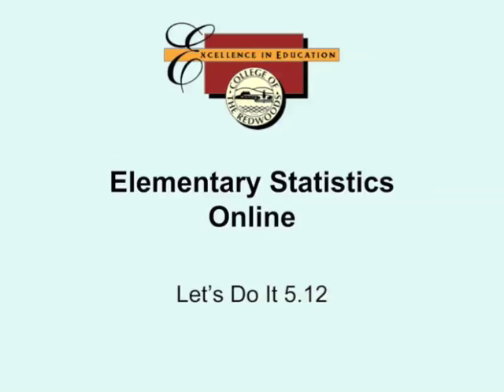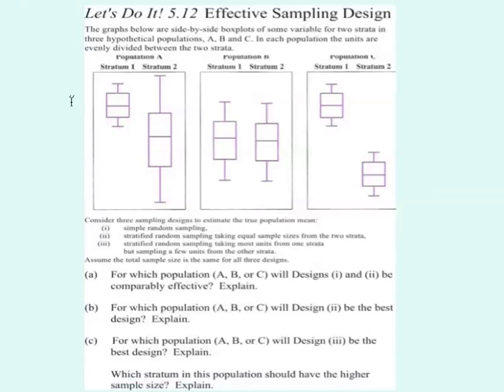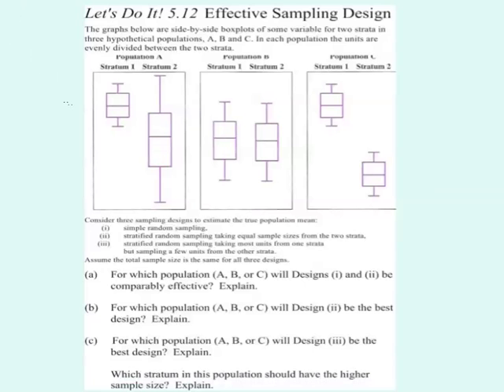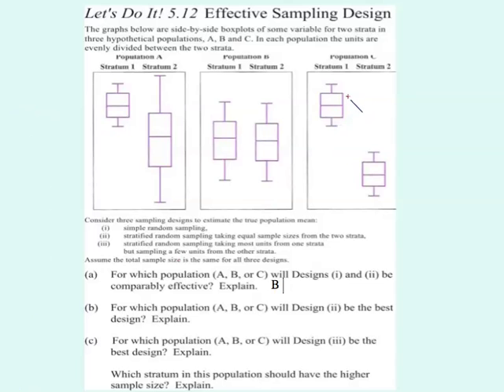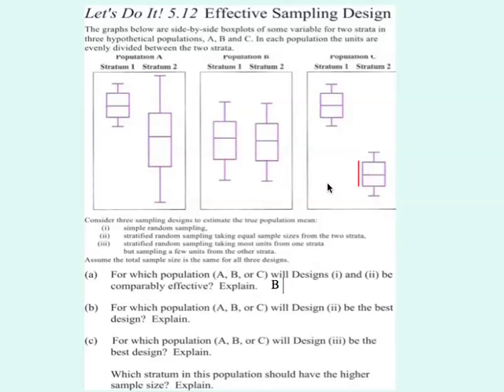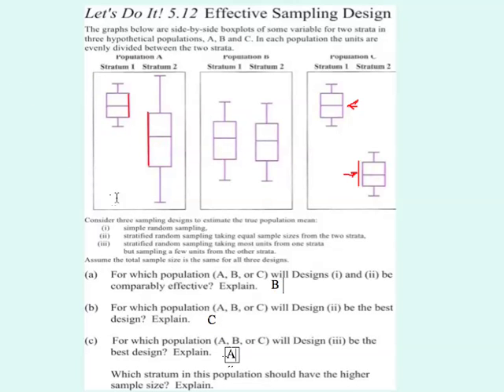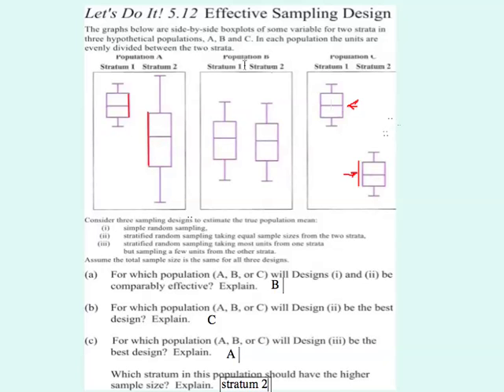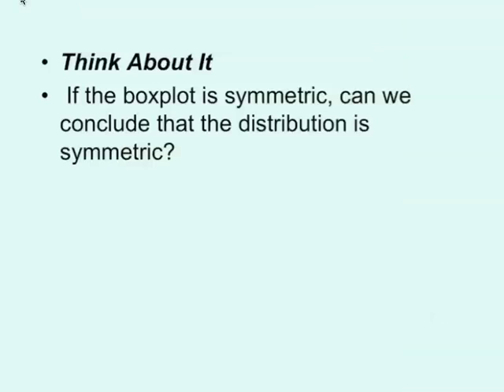Let's Do It 5.12